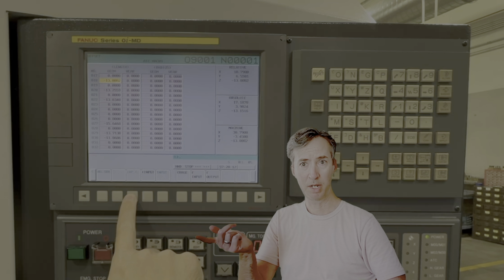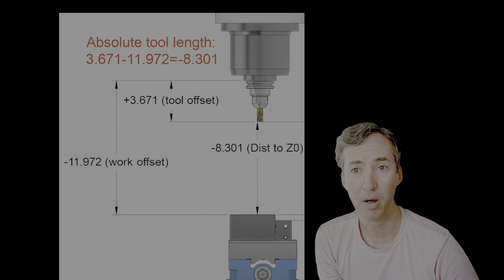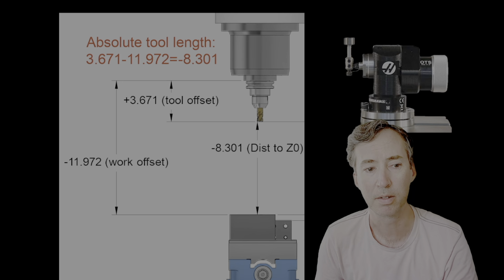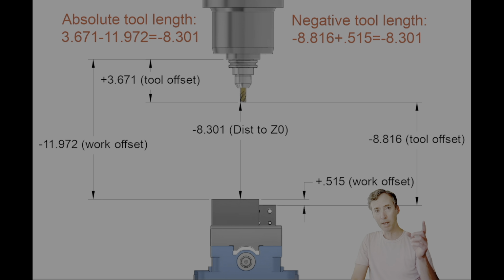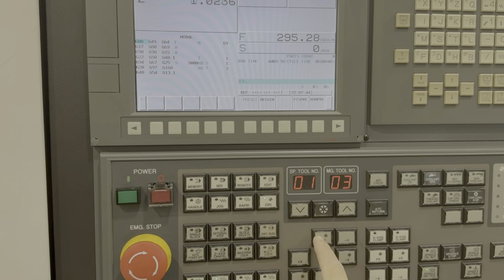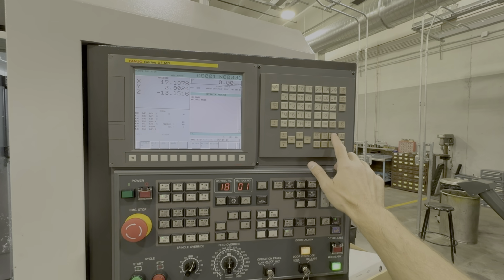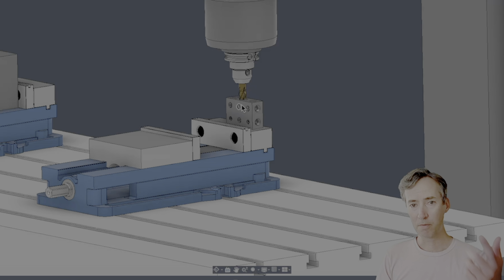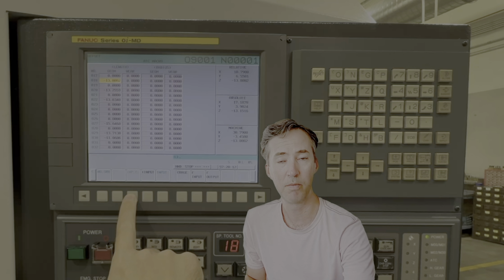Manual tool touch off with negative tool heights for CNC mill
We go over the differences between negative and absolute tool heights, then go over the technique to manually set tool heights on a fanuc controller for a mill.